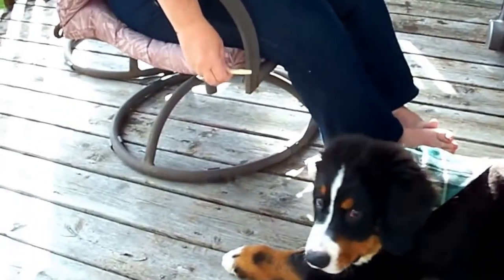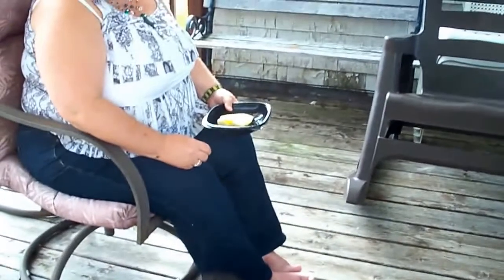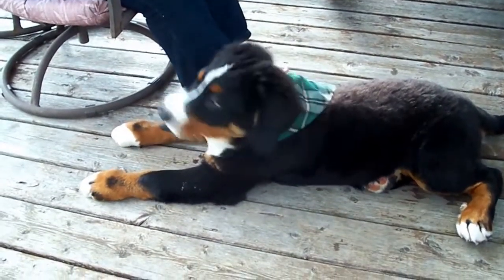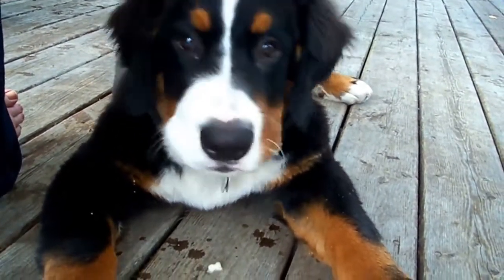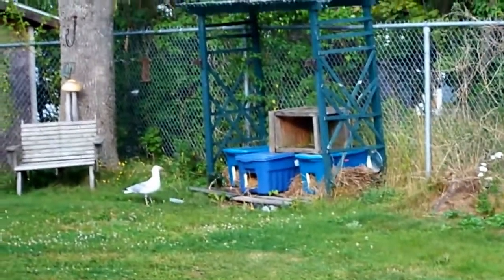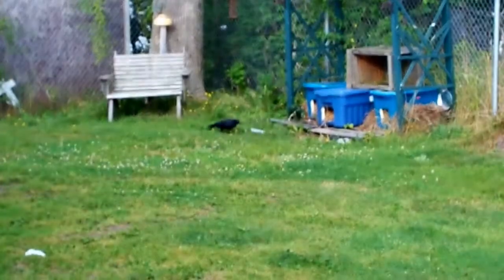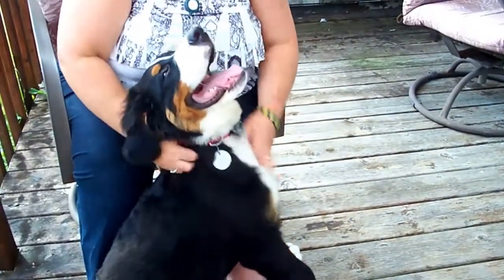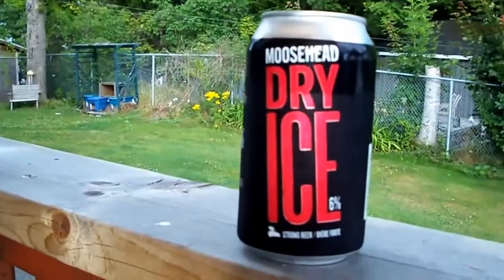Max our Bernese Mountain Dog having his apple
Good morning Cape Breton.

Maximus Handsomius here from my forever home.

I am getting my apple hand fed to me.

But you do need a GMail account to do that.

To see my daily blog so that you can follow my daily adventures, go